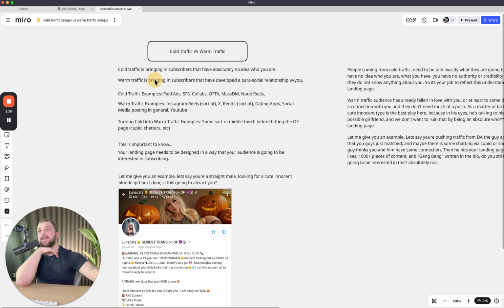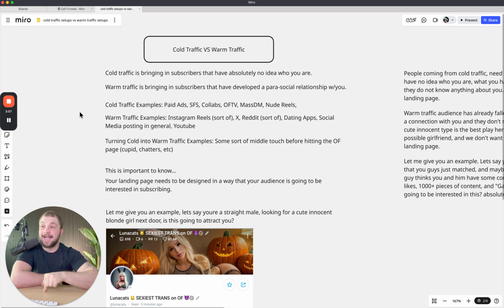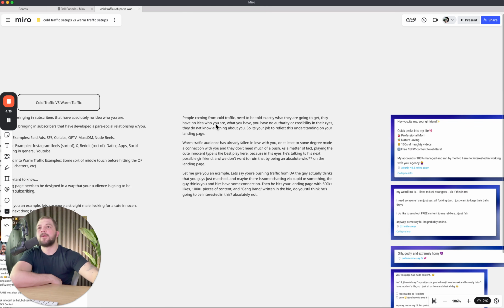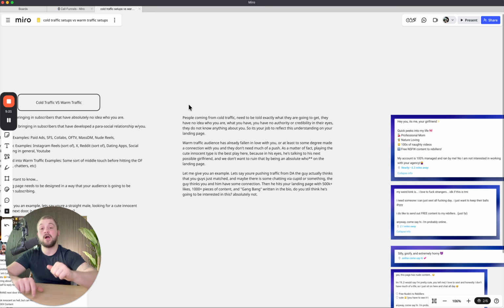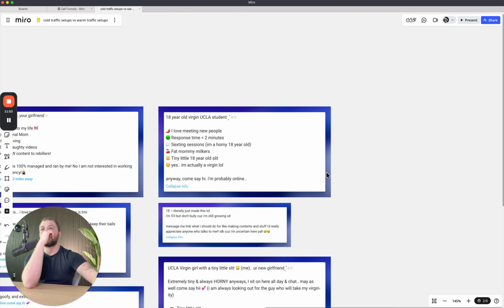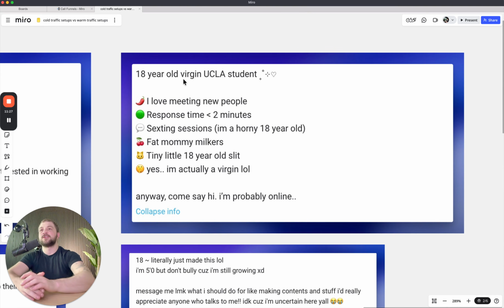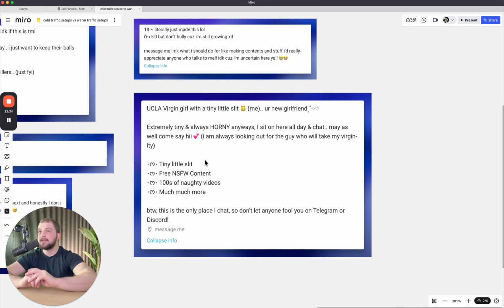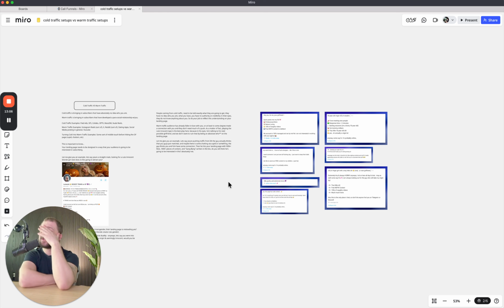cold traffic setups vs warm traffic setups ofm